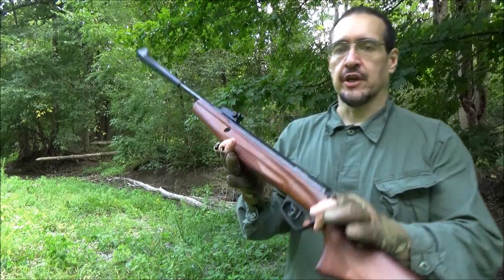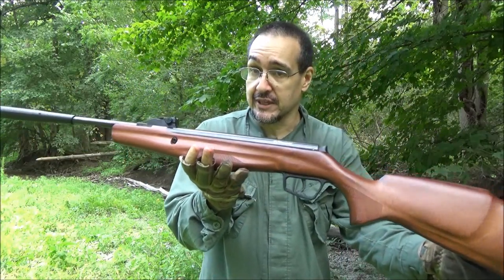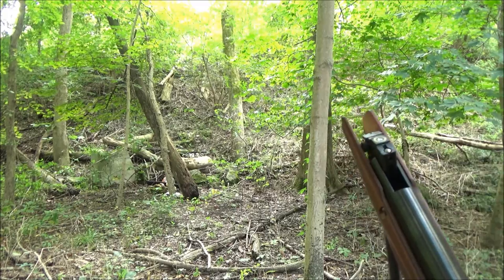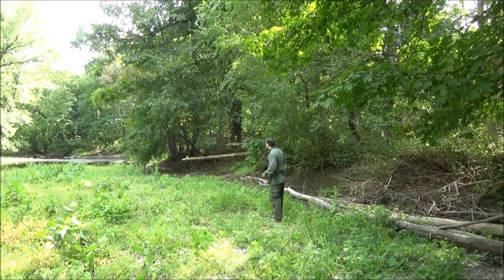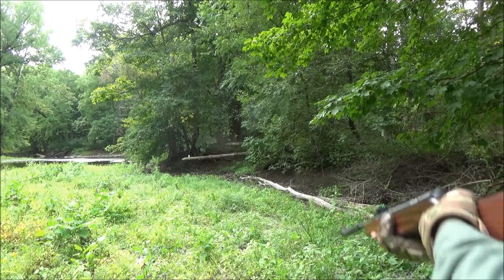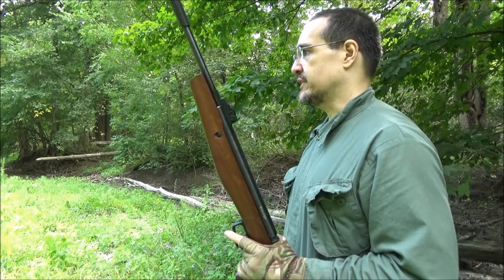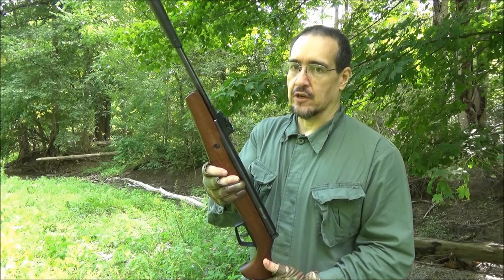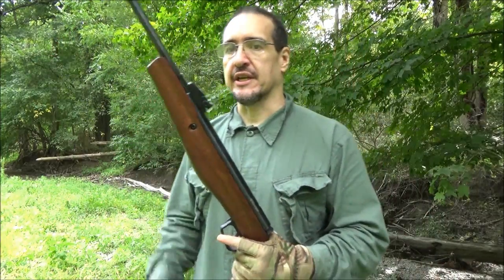Stoeger S3000-C Compact, Pellet Rifle ($150) Review - Good Youth Rifle 810 FPS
*STOEGER AIR RIFLES*